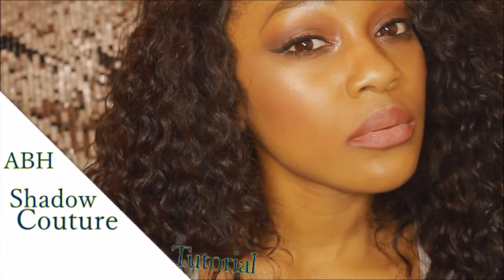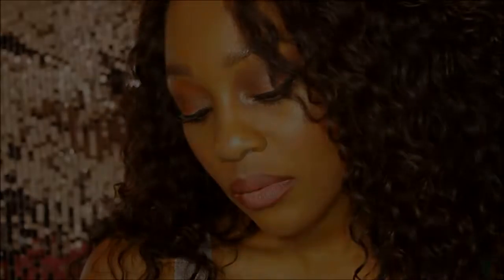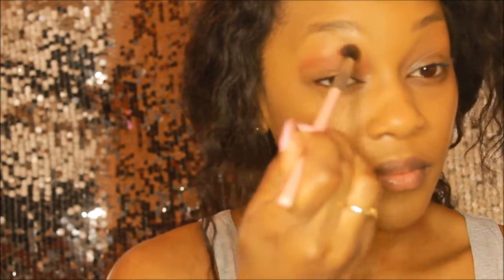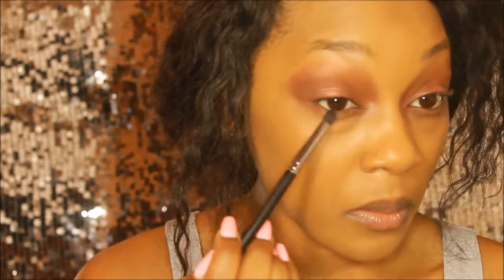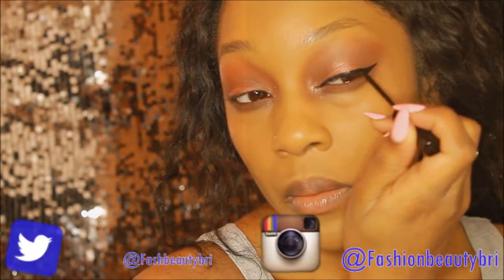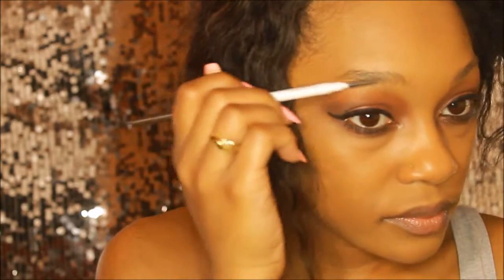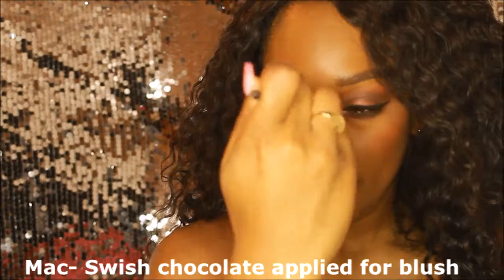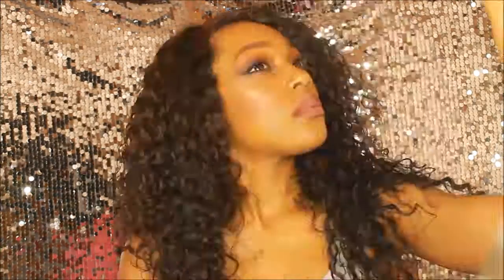Anastasia Shadow Couture Makeup Tutorial | FashionBeautyBri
Anastasia Shadow Couture Makeup Tutorial

Products Shown:

👀Eyes:
Lid- intense gaze
Crease- morocco
Outer v- fudge
Inner corner- pink champagne

Liner:
@nyc_new_york_color liquid liner in black

Lips💋:
@milanicosmetics matte naked

Brows:
@colourpopcosmetics black n brown pencil

CHECK ME OUT ON:
I N S T A G R A M: @Fashionbeautybri
T W I T T E R: @Fashbeautybri